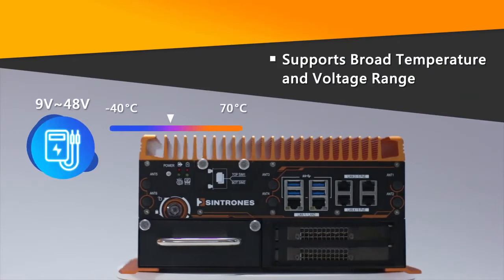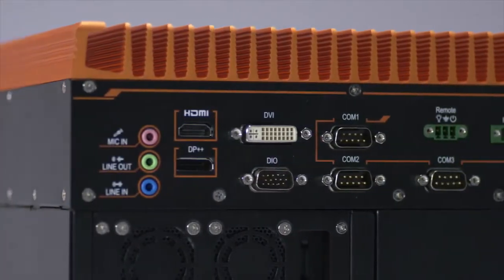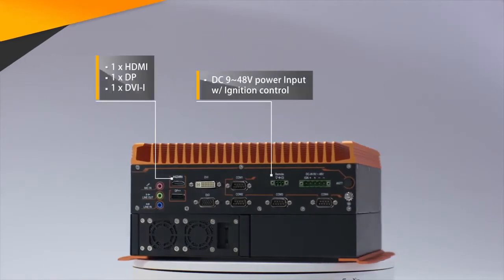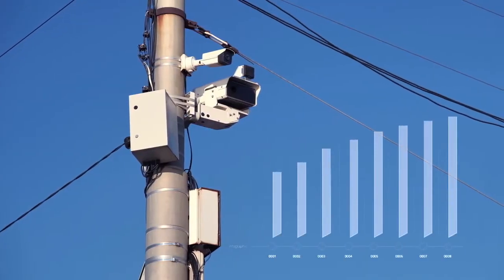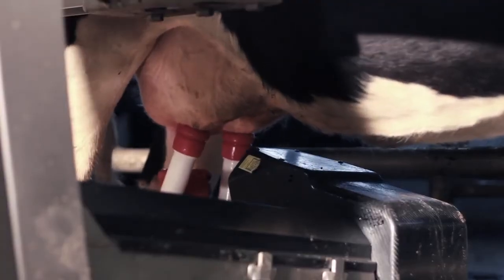EBOX-7000 Series - Edge AI GPU Computing Solution Enabling Flexibility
The EBOX-7000 Series Edge Computing is suitable for various factory automation and Industrial Internet of Things (IIoT) control system in large-scale processes such as mining and manufacturing. Furthermore, the environmental tolerance continually maintains a wide range of operating temperatures (-40 ~ 70 ºC). In addition, it provides Intel® UHD Graphics 630 with max resolution (HDMI): 4096x2304@24Hz.